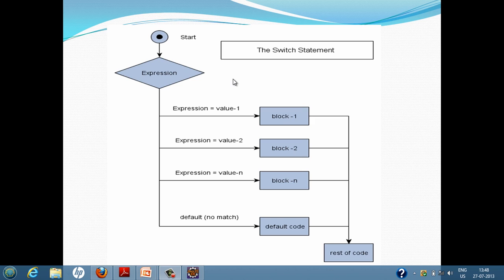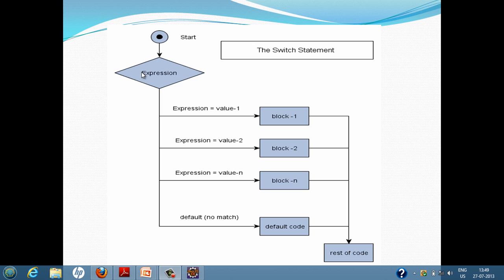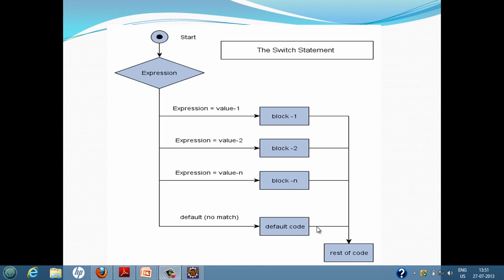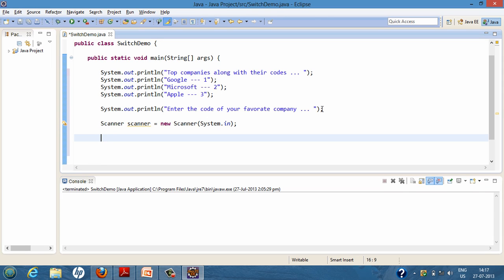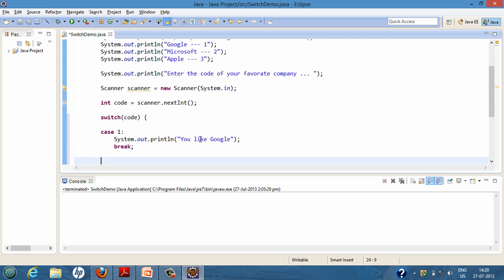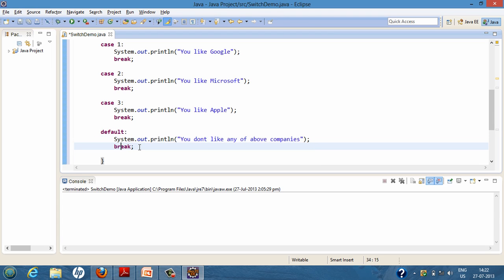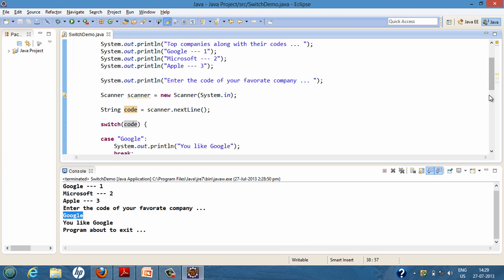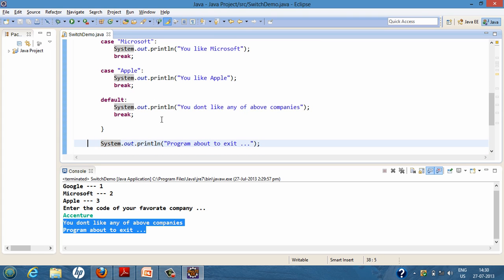Switch statement in Java